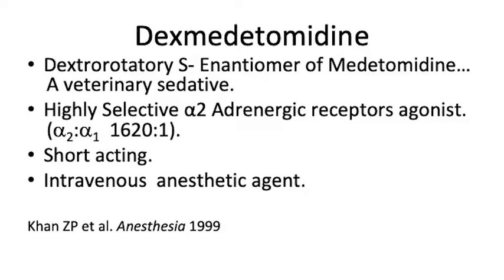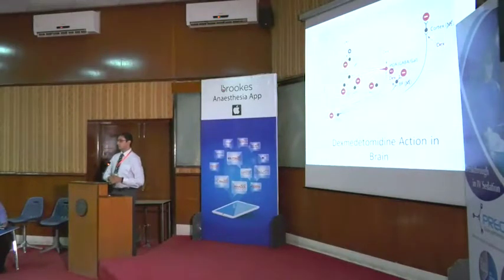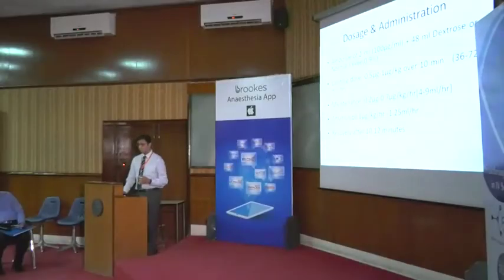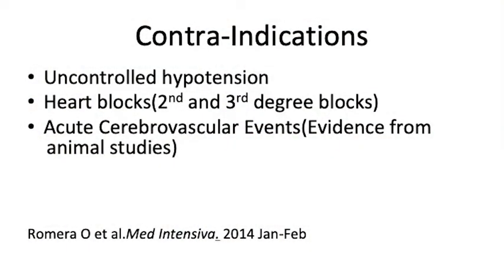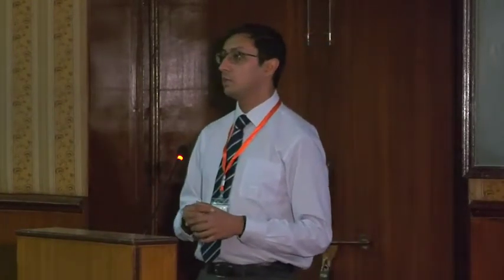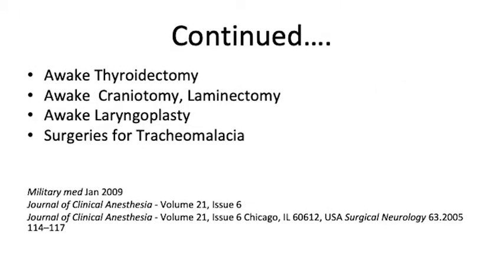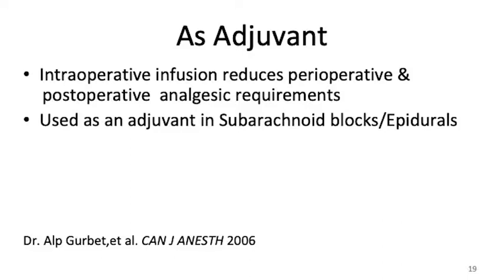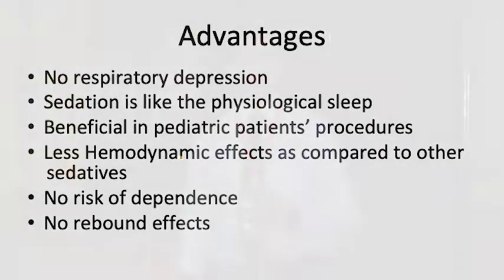Dr Syed Farjad Sultan - Precidex (Dexmedetomidine In Pakistan)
Dr Syed Farjad Sultan
Department Of Anesthesia and Pain Medicine
The Indus Hospital, Karachi
Precidex (Dexmedetomidine In Pakistan)